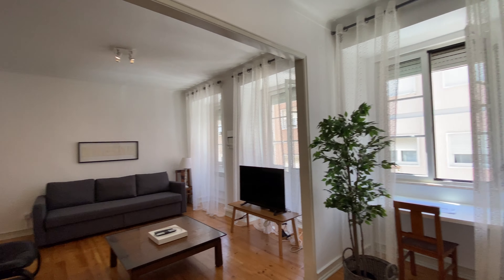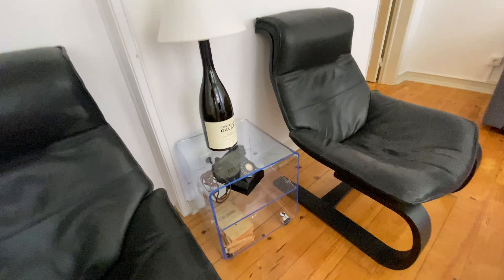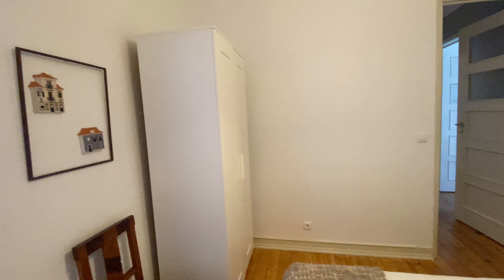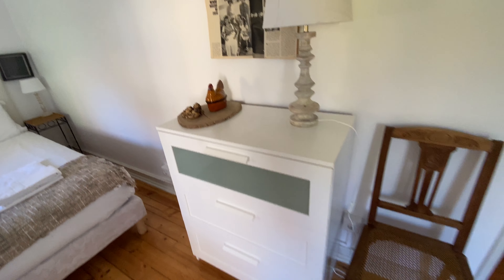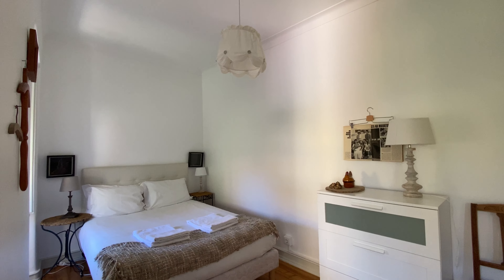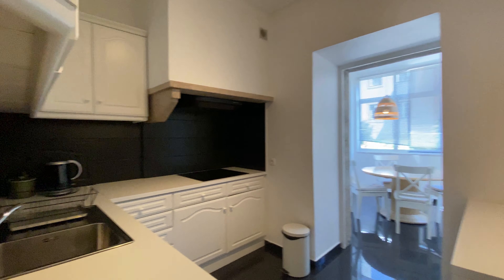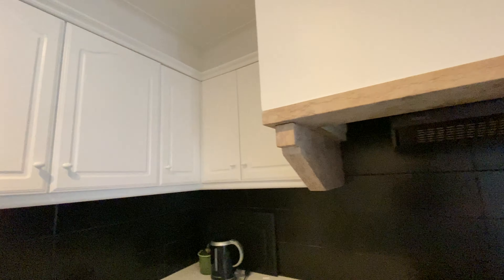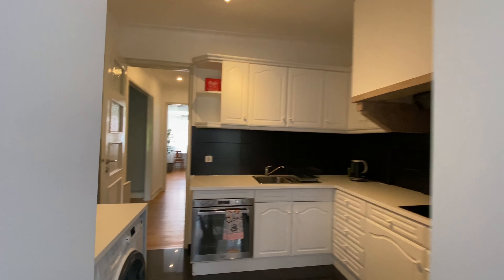2-bedroom apartment for rent in Misericórdia - Spotahome (ref 573706)